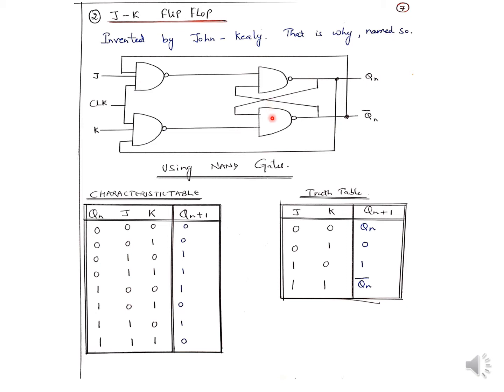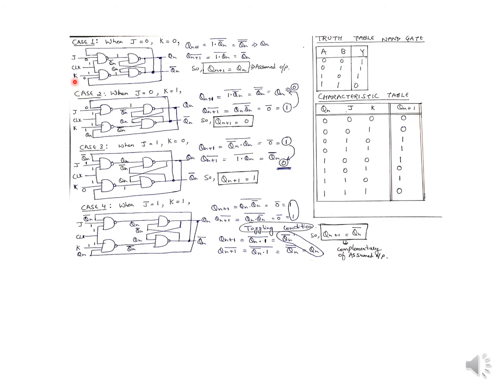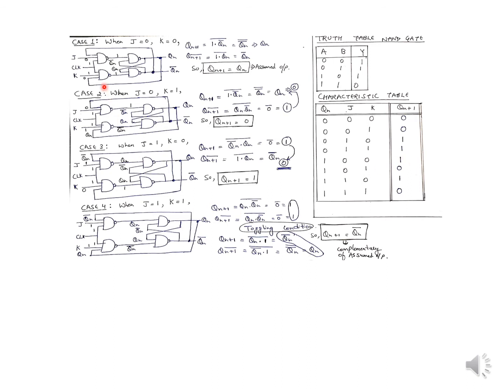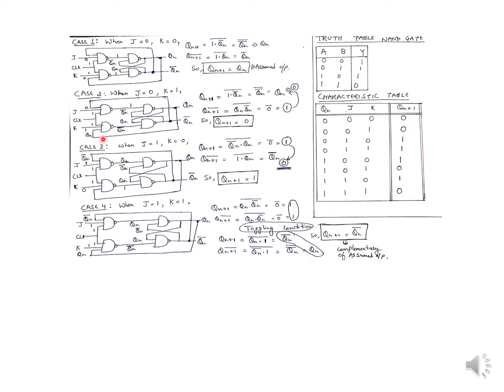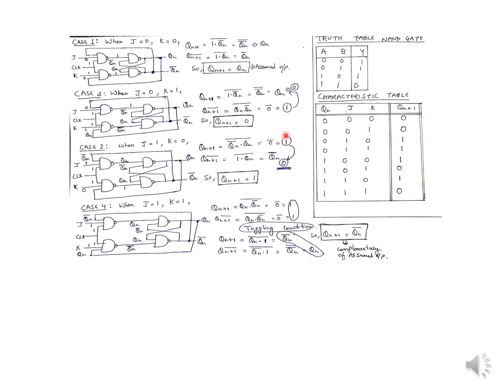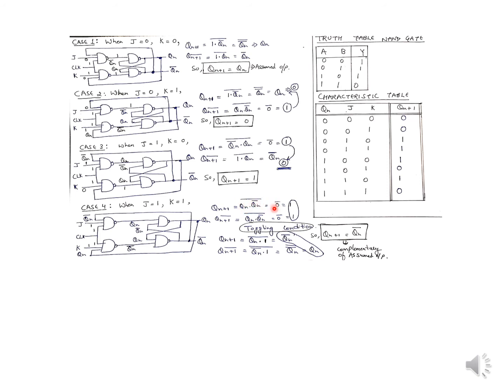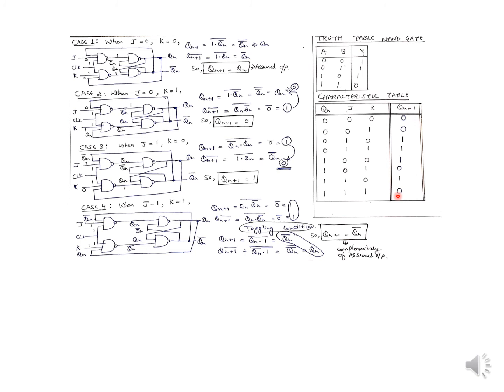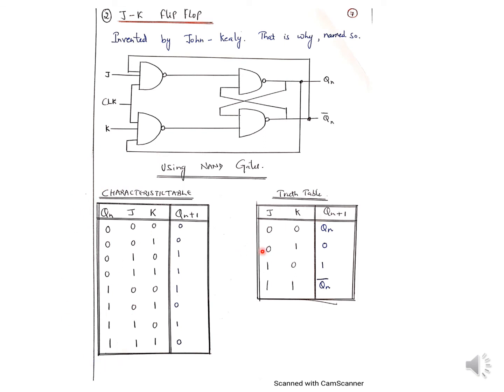LECO2-DIG SYS-J-K FLIP FLOP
In this video, I have explained about the J-K Flip Flop. The explanation of characteristic table, toggling state and truth table is also given.